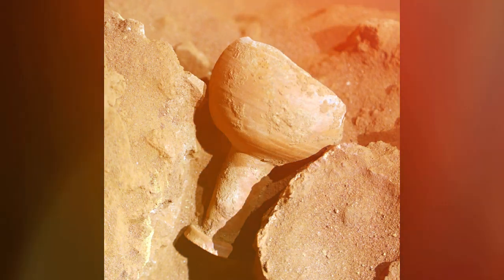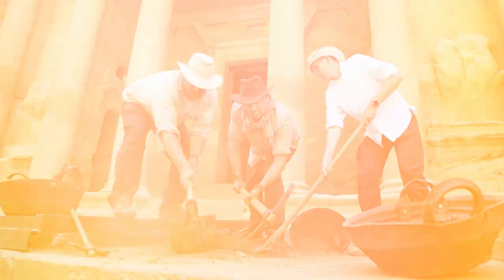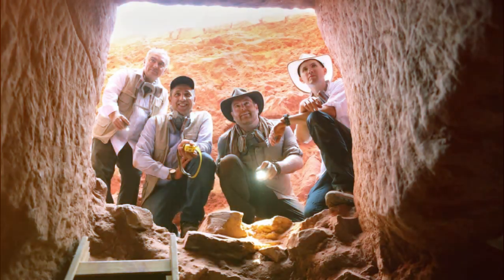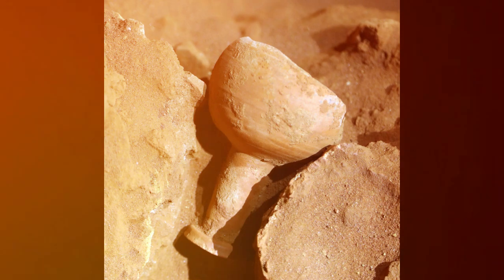Secret tomb found under ‘Indiana Jones’ filming location in Petra